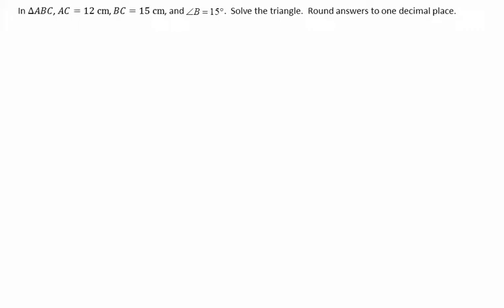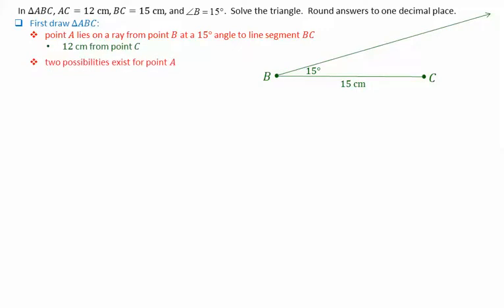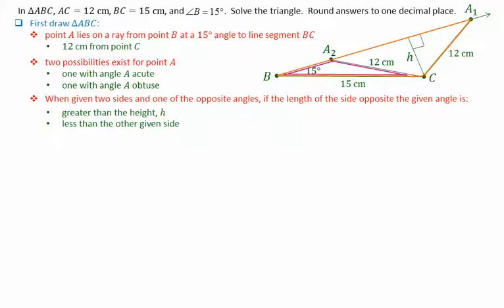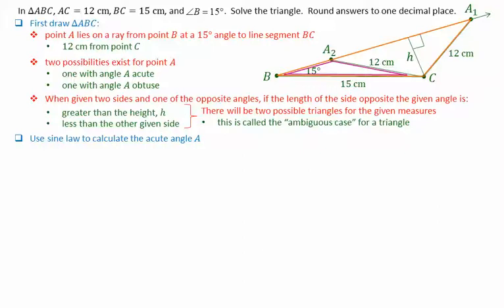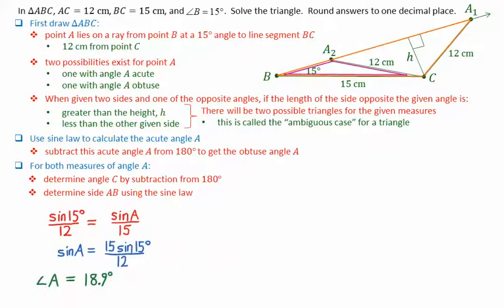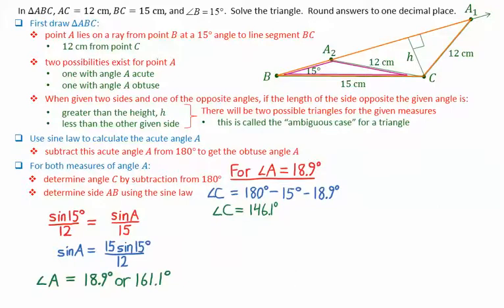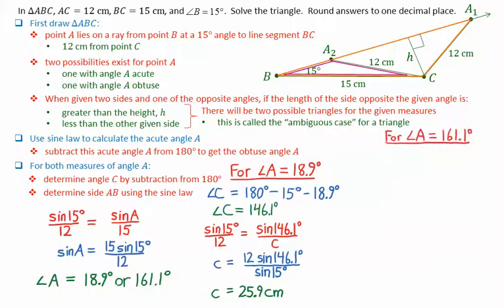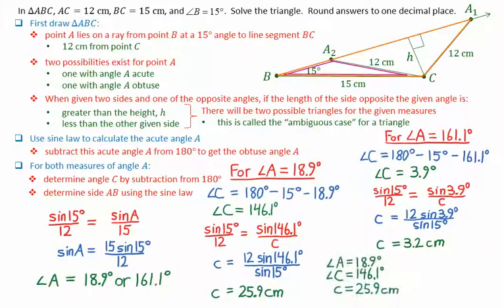2 15 Solve Triangle Using Sine Law Ambiguous Case